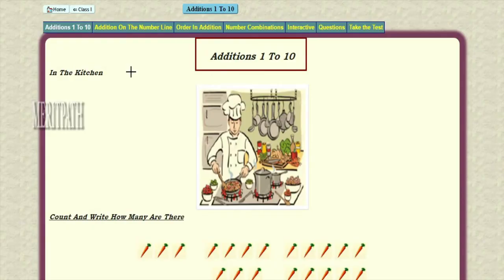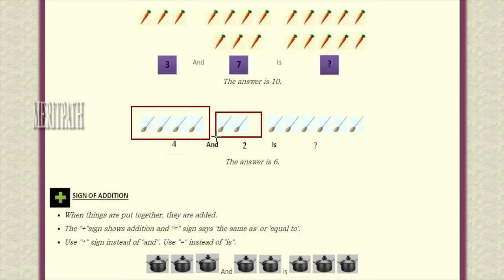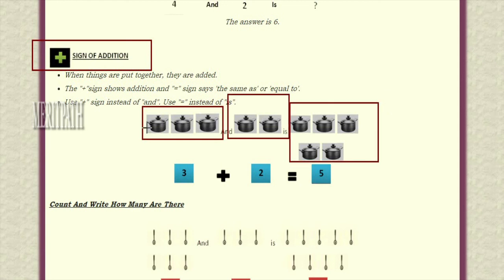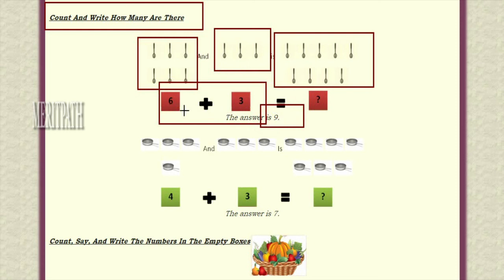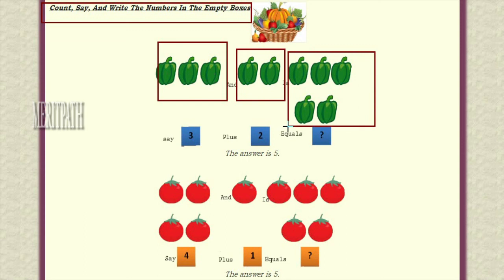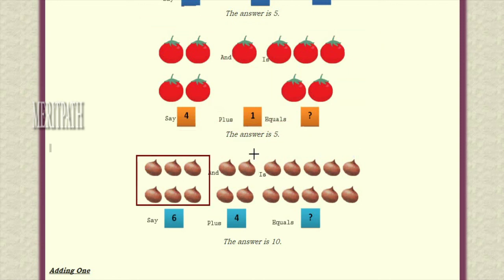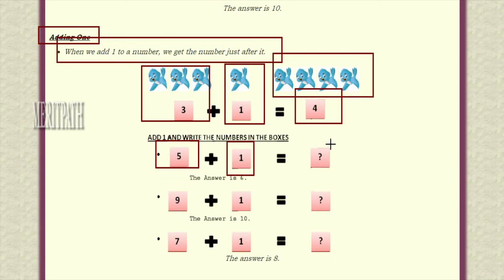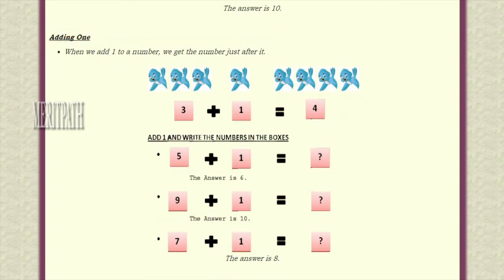ADDITION 1ST CLASS Maths CBSE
for more fun dynamic interactive games,dynamic online and printable worksheets, lesson based short ,long answers ,question bank,Mindmaps.I Maths,1 class,meritpath.com,Additions,First clas Additions,sign of additions,order of addition,addition on number line,counting,adding 1,adding 0,abacus,number strip